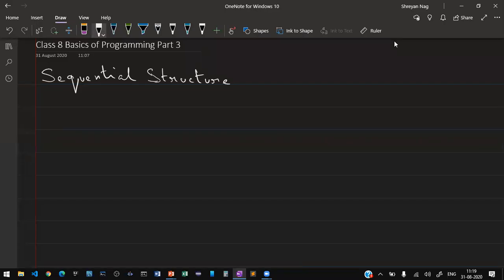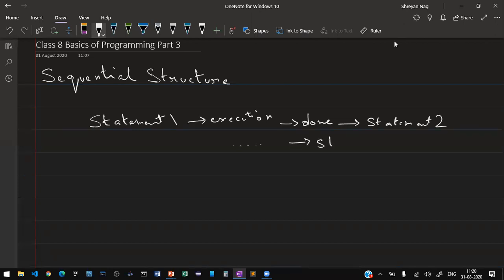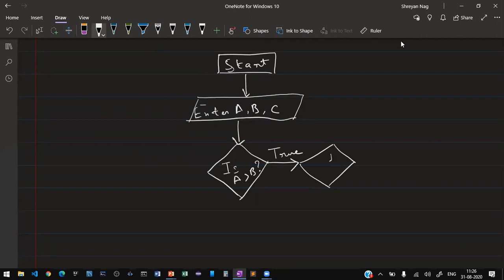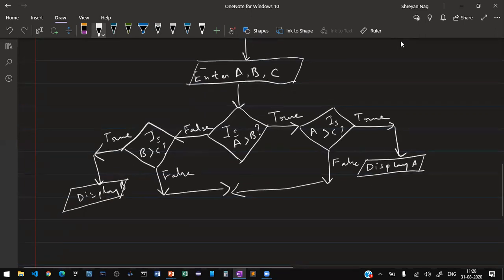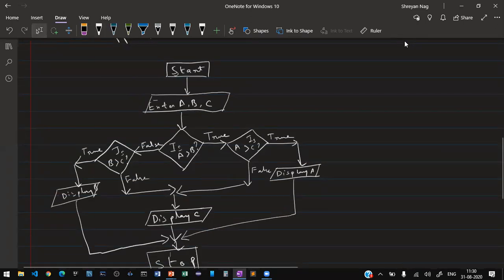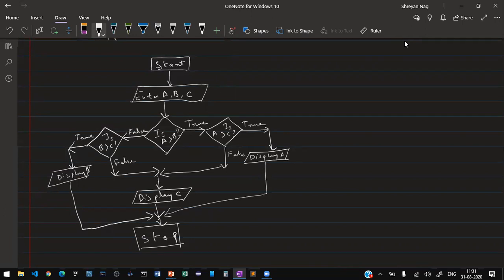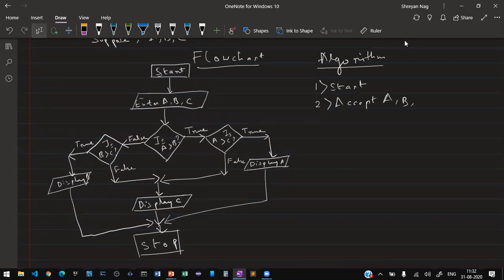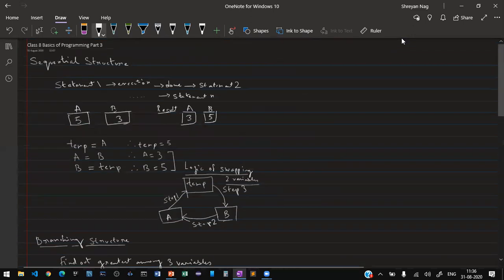ICSE Class 8 Chapter 4 Basics of Programming Part 3